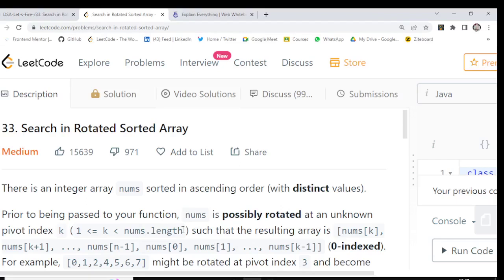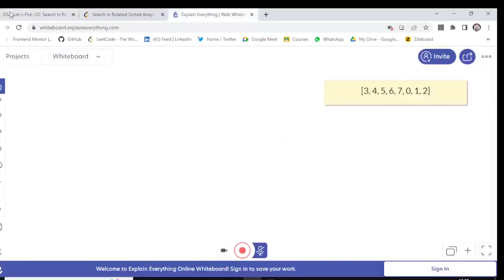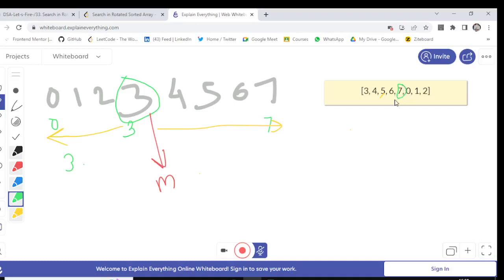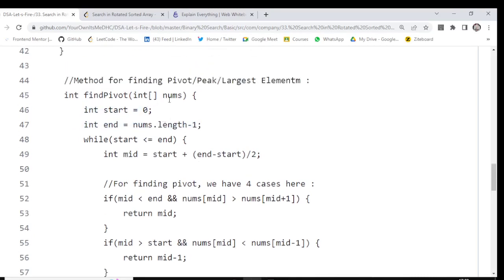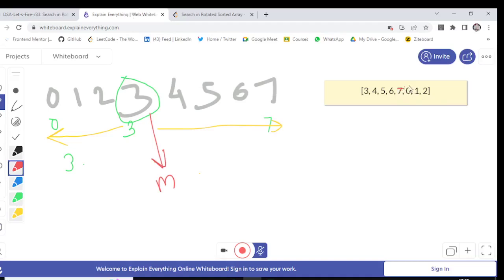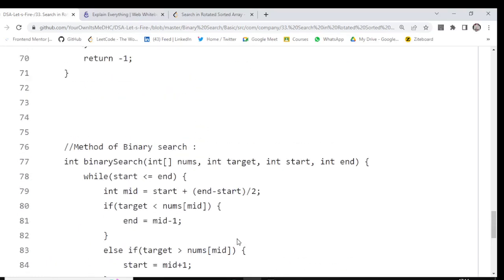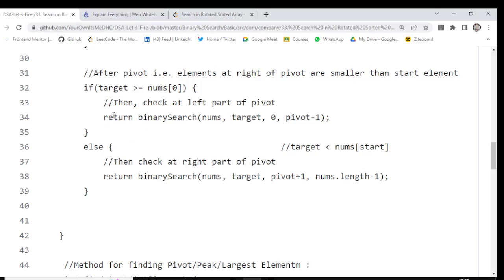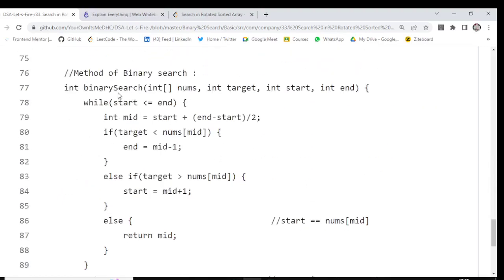Search in rotated sorted array | Leetcode #33